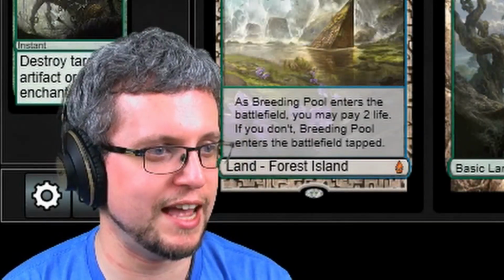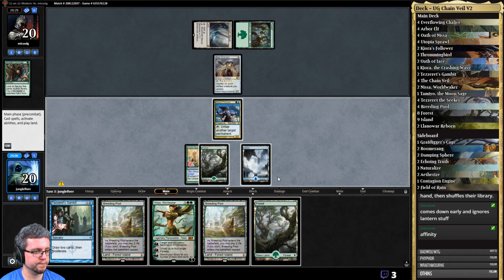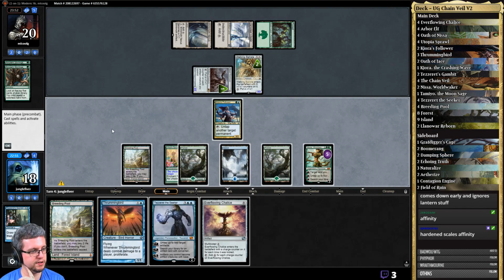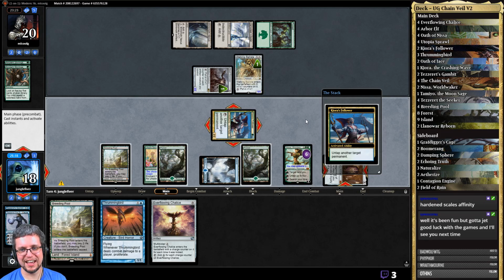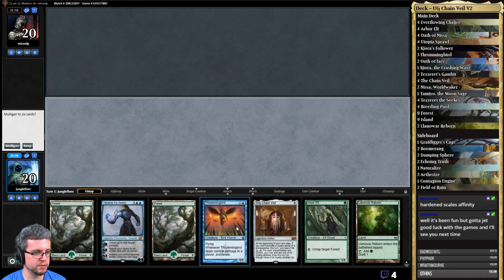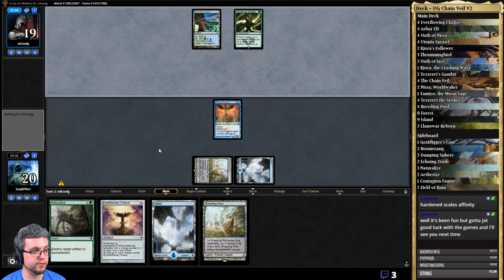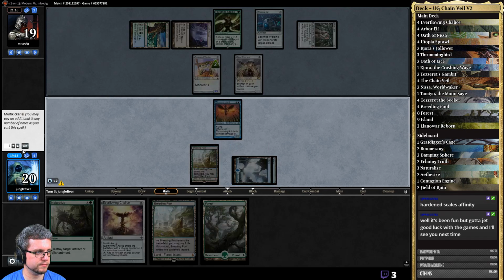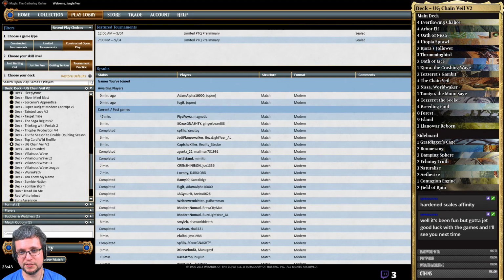UG Chain Veil vs Hardened Affinity - Budget Modern MTG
Please consider visiting this channel's partner, TCGplayer, The idea behind this deck is trying to break Chain Veil in Modern MTG. We do this by playing Tezzeret the Seeker and Nissa, Worldwaker and trying to go infinite! All in 32.47 tickets.

Our opponent is playing an actual deck - Hardened Affinity. Can we beat them?

The deck list for this version of the deck can be found here, including live prices!

If you enjoyed this then why not come and watch live! We're a growing community that would love to see you